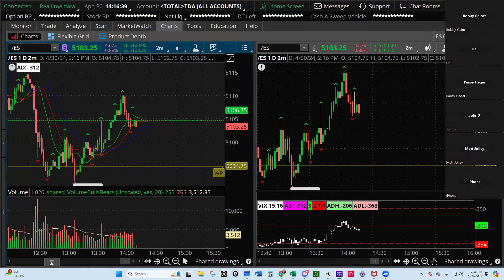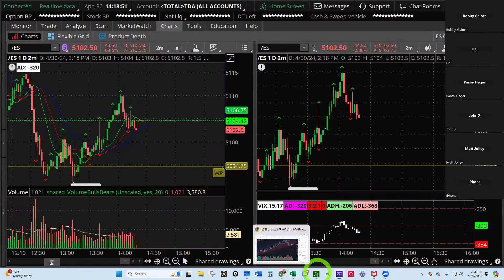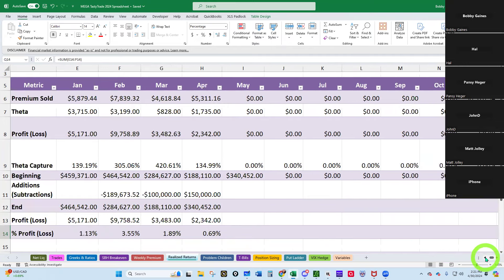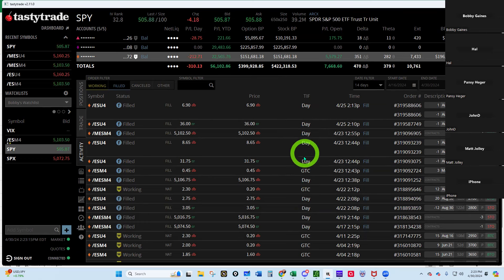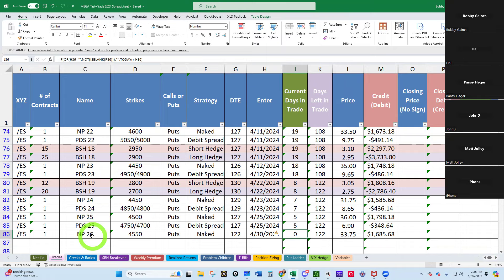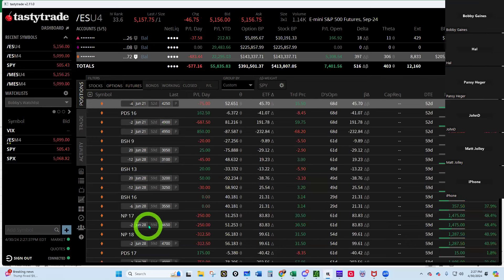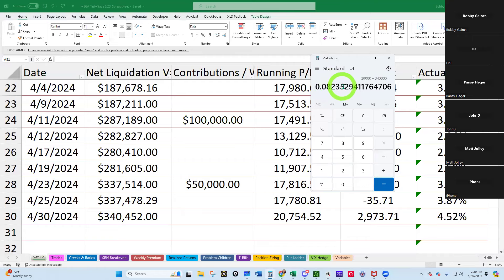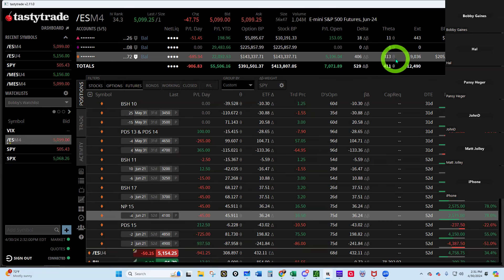We Are Printing Money - Up 7.26% YTD!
Get a seven-day free pass to the world's greatest trading room on Discord - The Trader Nerds and thereafter only $19.99 per month!

Get my 2024 personal written trading plan that I use to generate annual returns of 20%+!  This plan will save you countless hours in developing your own plan from scratch.

Get my world-famous Excel Spreadsheet (2024 Version) that I show in my videos to track your trades and generate 20% returns by using this link